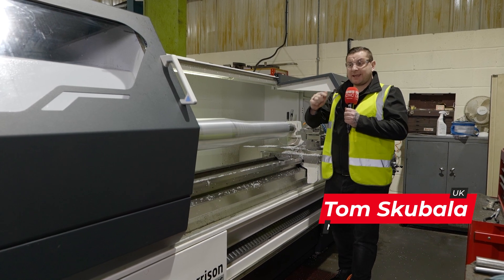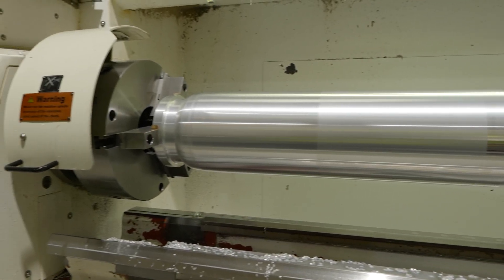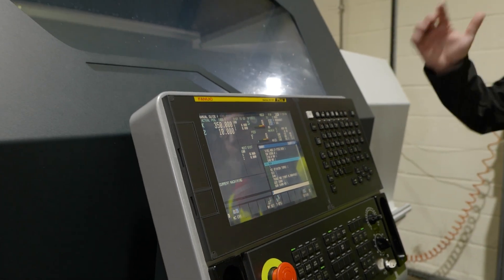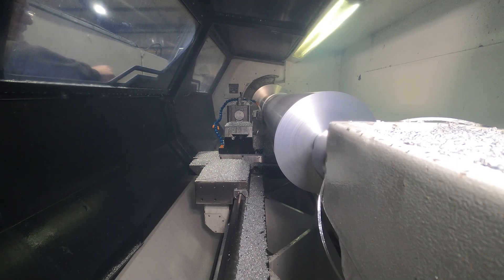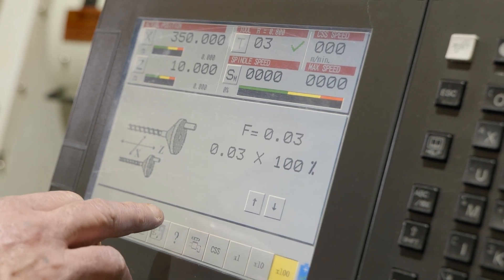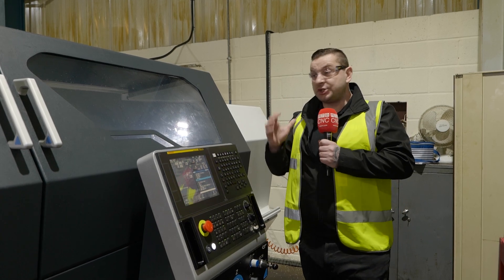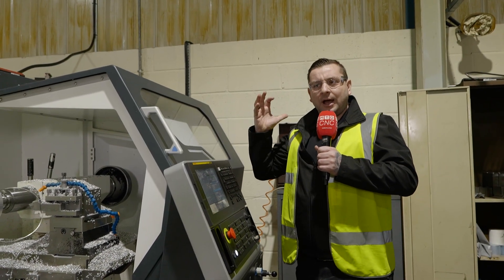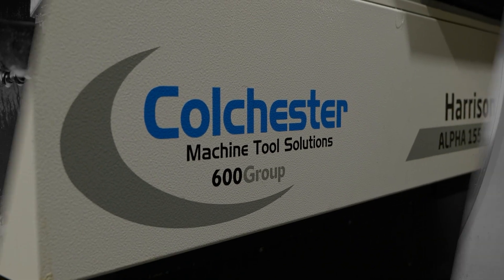If a manual machine is not enough and a CNC machine is excessive, what alternative options are...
Hyspec Engineering recently recognized the need to increase output from their toolroom. They were experiencing bottlenecks due to relying solely on manual machines, which was making their business inefficient. While a CNC machine was deemed excessive, they found a suitable solution in a machine from Colchester Machine Tools that offers both manual and CNC machining capabilities - a perfect fit for their needs.

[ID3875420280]